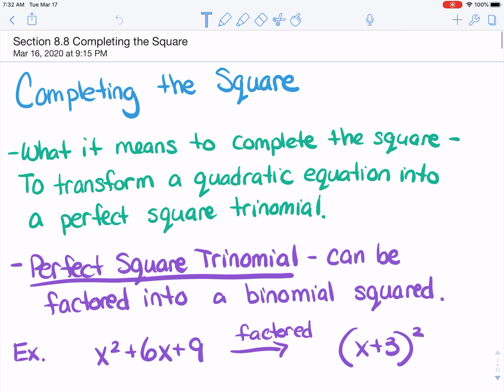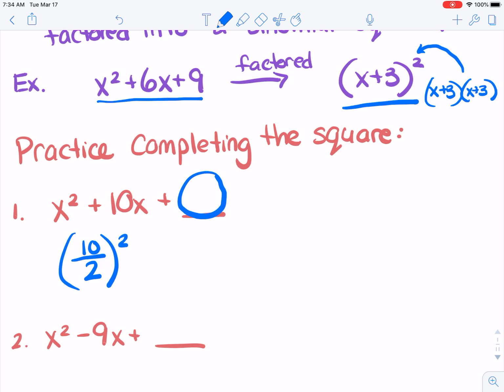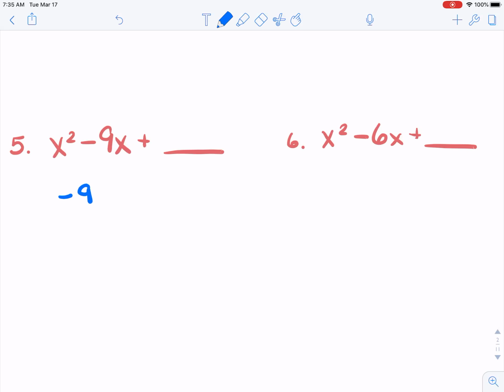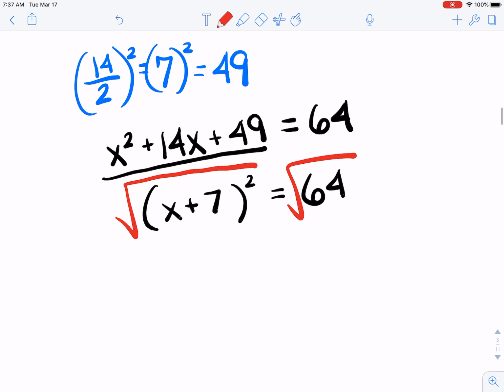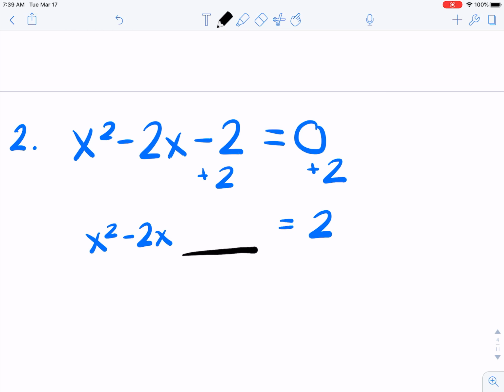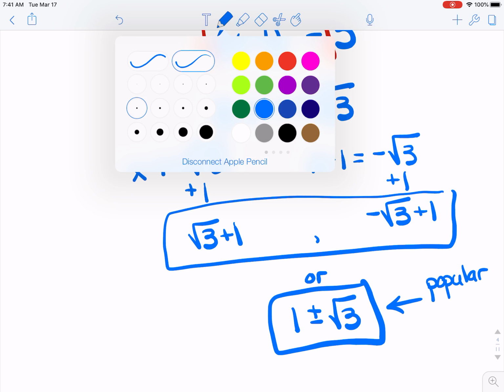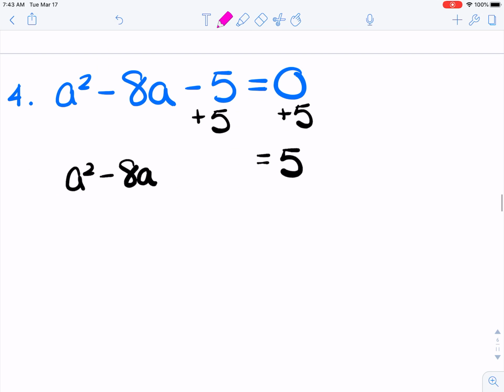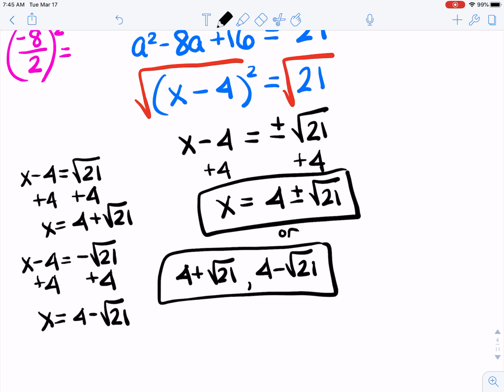March 17, 2020